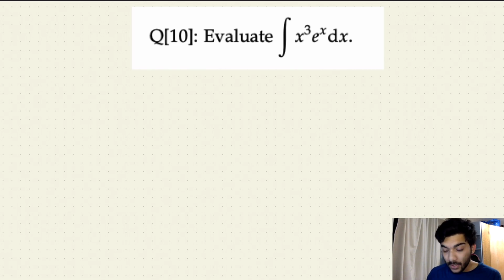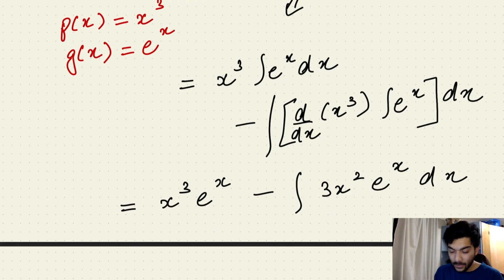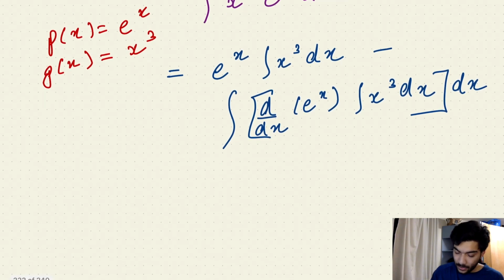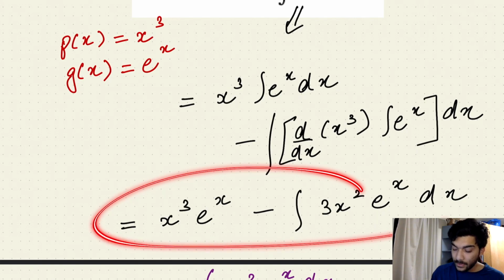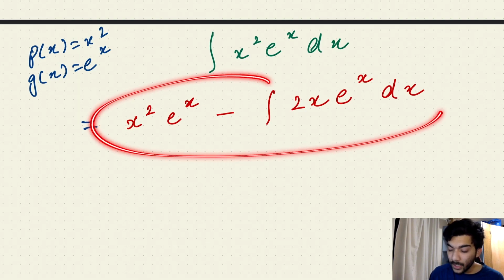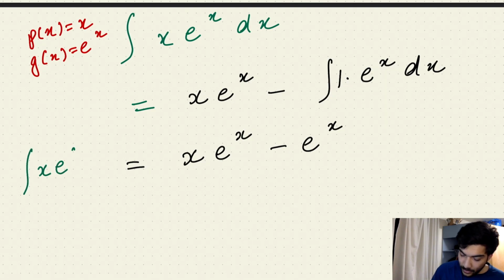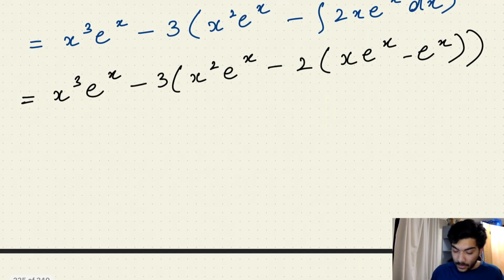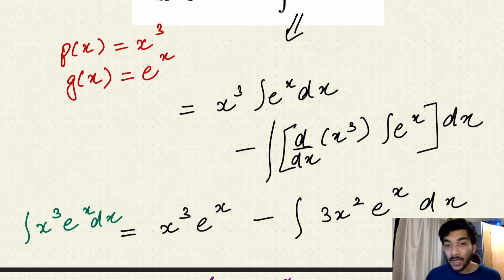Math 101: Mastering Integration by Parts: A Step-by-Step Guide to ∫ x^3 e^x dx with Tips & Tricks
Title: Math 101: Mastering Integration by Parts: A Step-by-Step Guide to ∫ \( x^3 e^x \) dx with Tips & Tricks

Description:
Welcome to a comprehensive guide to mastering the technique of integration by parts, a fundamental skill in calculus. In this tutorial, we dive deep into the process of integrating the function \( x^3 e^x \), a challenging yet enlightening example that combines polynomial and exponential functions.

We begin by breaking down the concept of integration by parts, demystifying the formula and its components. Understanding this powerful technique is essential for students, educators, and math enthusiasts who wish to strengthen their calculus toolkit.

Throughout the video, we take a methodical approach to our example integral, \( x^3 e^x \). We walk through each step, from choosing the right functions to differentiate and integrate, to applying the integration by parts formula, and simplifying the results. Our aim is to make every part of the process clear and easy to follow, ensuring that viewers can apply these methods to similar problems with confidence.

We also share insightful tips and tricks to identify when integration by parts is the right approach and how to avoid common pitfalls. Our detailed explanation ensures that you not only get the right answer but also understand the 'why' and 'how' behind each step.

As we progress, we discuss the importance of practice in mastering integration by parts. We encourage viewers to work through the problem with us and then apply what they've learned to new problems.

Whether you're preparing for an exam or simply looking to improve your math skills, this video is the perfect resource for learning integration by parts effectively.

Happy Integrating!